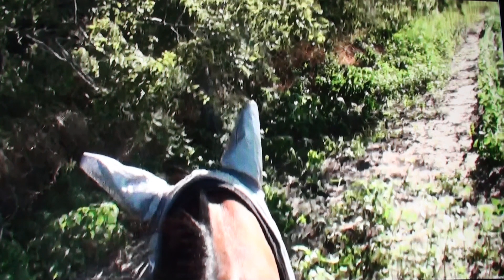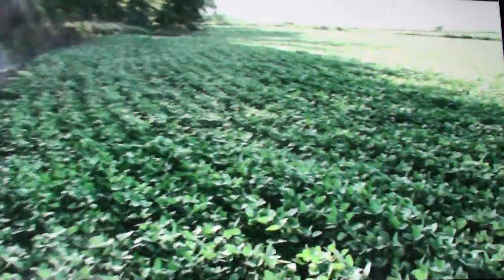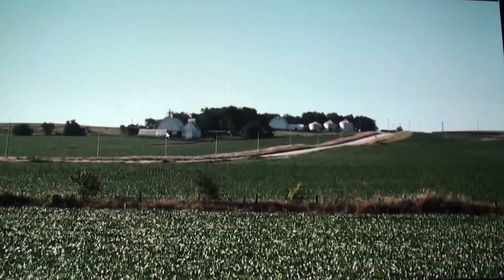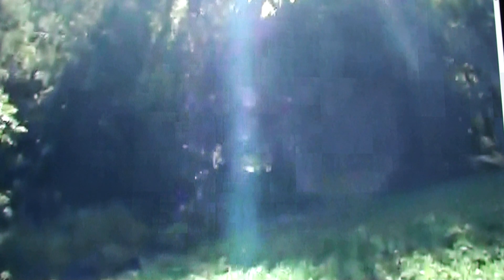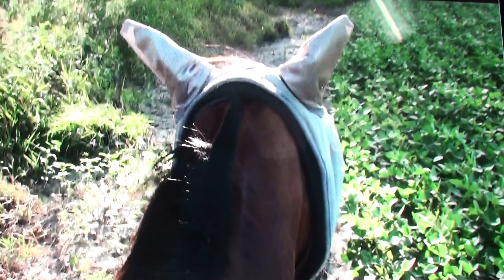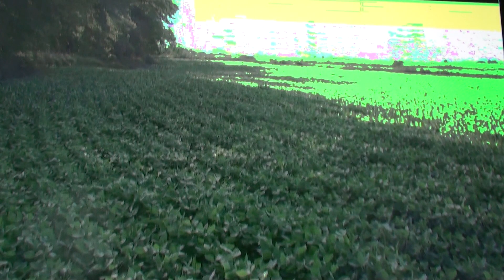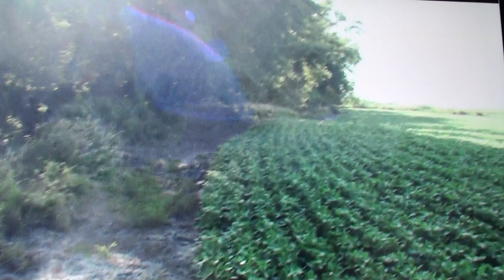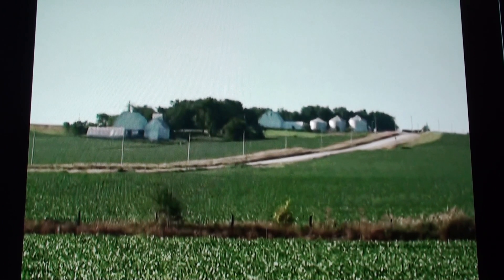HORSES 2013 07 28 INFRARED IMAGES AND LASERS PROJECTED ON ME RIDING SEMINOLE NARRATED BY DONNA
EXCELLENT RECORDING OF THE LASERS, WALLS OF INFRARED IMAGES AND HOLOGRAMS THAT WERE PROJECTED AT SEMINOLE TO FRIGHTEN HER, TO CAUSE A RIDING ACCIDENT. THE FLY FACE MASKS THAT I BEGAN USING WHEN RIDING, PREVENTED SEMINOLE FROM SEEING MOST OF THE IMAGES.